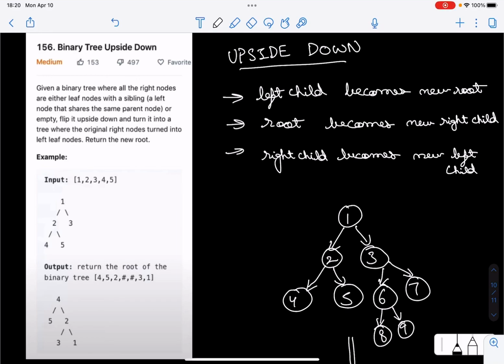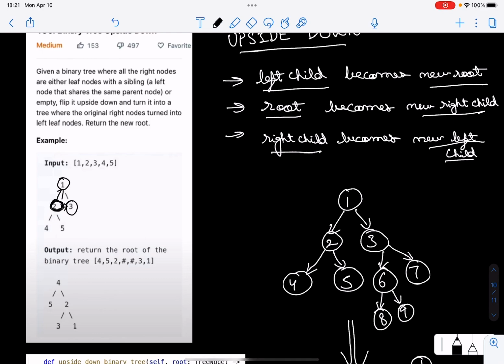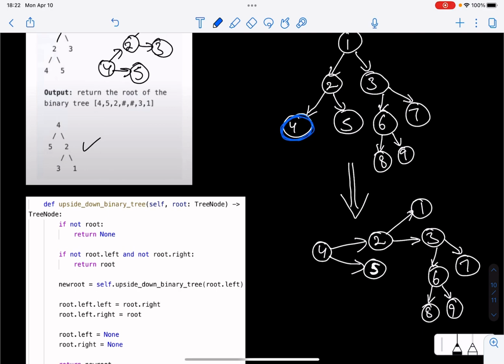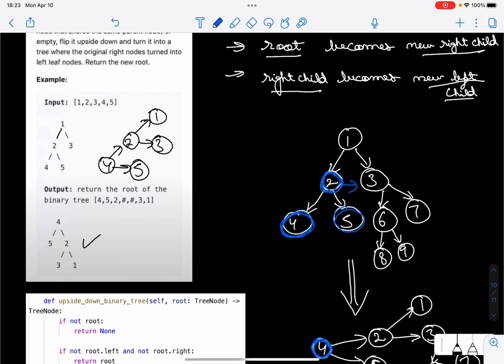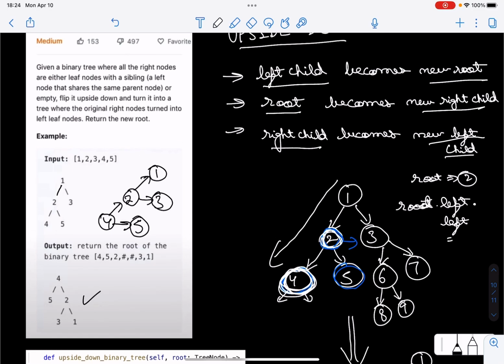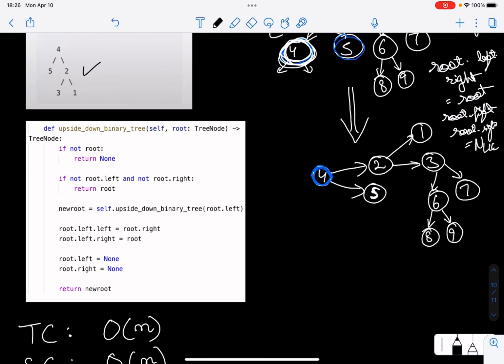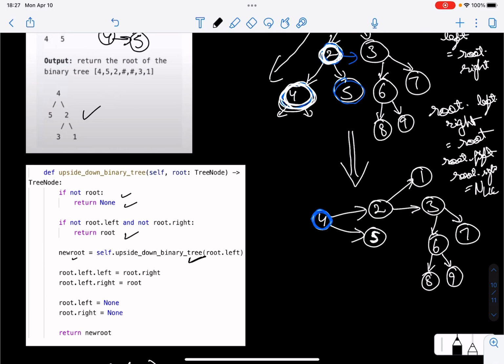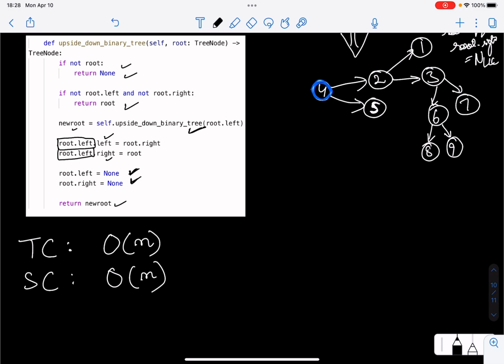Binary Tree Upside Down - 156 Leetcode Premium - Python - Easy solution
Binary Tree Upside Down - Leetcode question (156) - Easy explanation using trees and recursion. Most optimal time complexity- linear time.